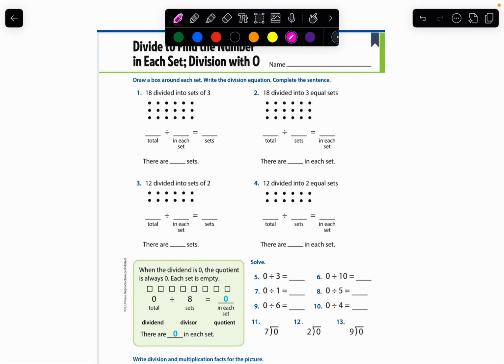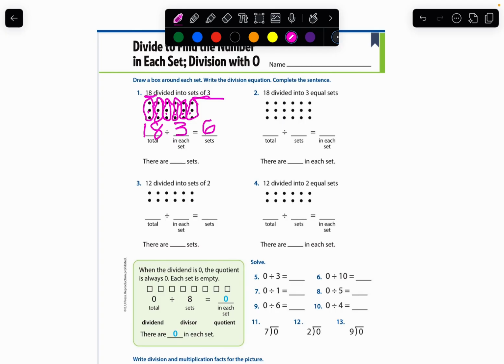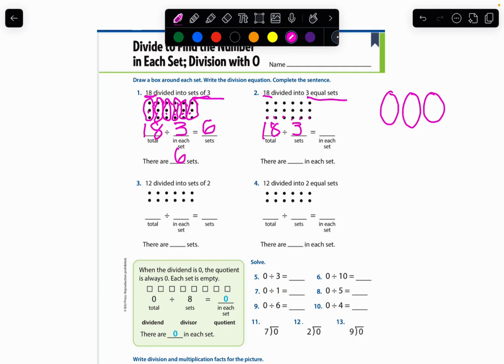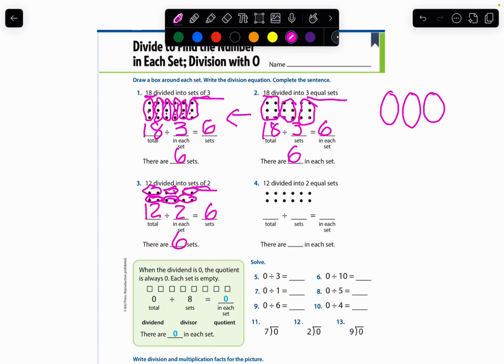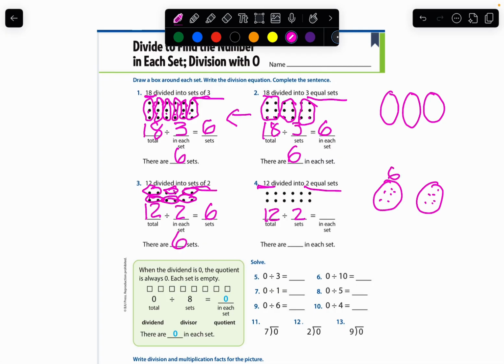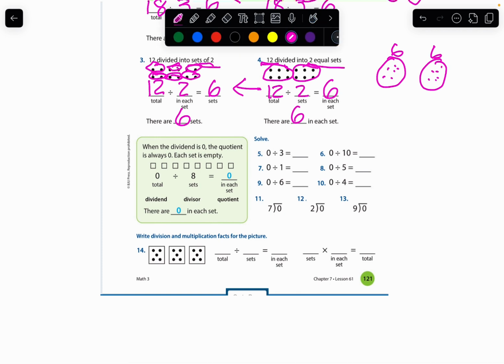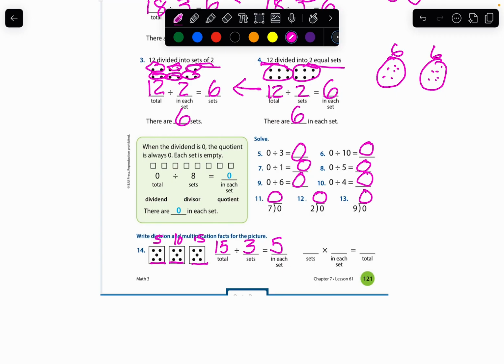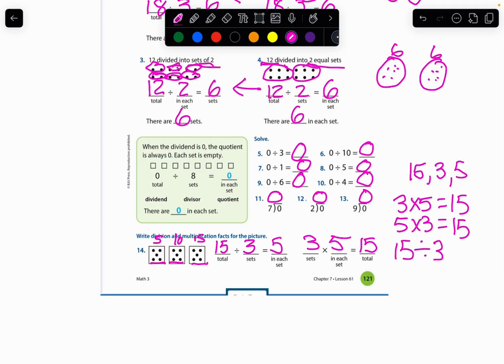Lesson 61 Dividing by Zero